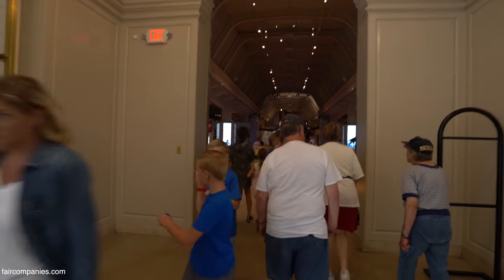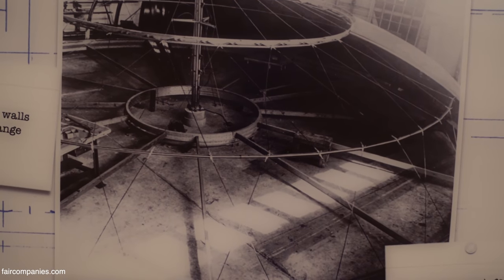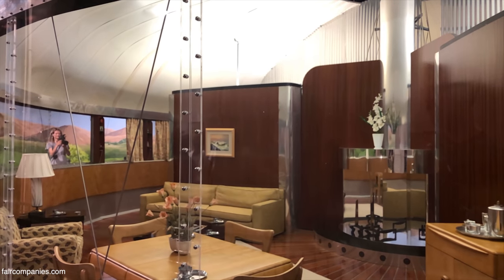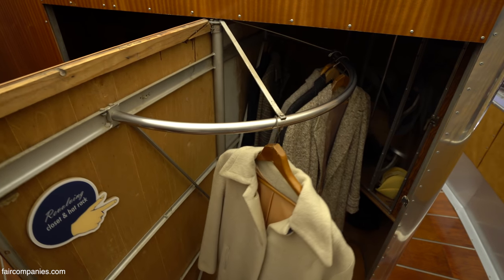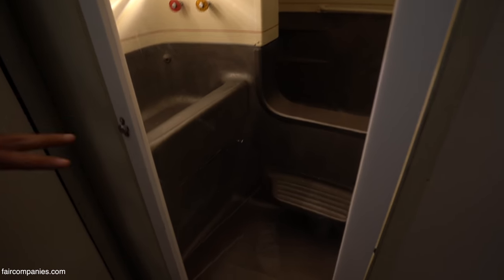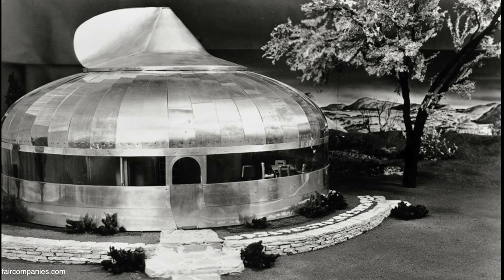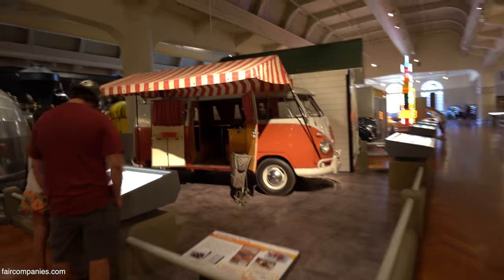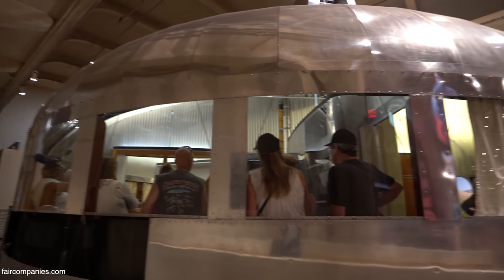Dymaxion: could homes be as affordable & precise as appliances?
Supported by tension cables around a central mast, the Dymaxion House was a light-weight, prefab home designed to be flat-packed and shipped worldwide in a metal tube. Drawn up by Buckminster Fuller in the 1920s, he finally built the prototype in 1945 working with Beech Aircraft to take advantage of materials like aluminum and labor primed for WWII production.

Fuller coined the "Dymaxion" term by combining “dy” (dynamic), “max” (maximum), and “ion”(tension) and created both a home and car around the concept. Built of light-weight materials- aluminum and plexiglass-, the home weighed only 3000 pounds, but could withstand winds of 120 miles per hour and was earthquake and stormproof. It required no maintenance and could be heated and cooled by natural ventilation (a rotating vent on the roof circulated air through the home every 6 minutes).

Fuller patented the “Dymaxion Bathroom” - a shower that required only one cup of hot water, and a toilet that consumed no water at all. O-Volving Shelves required no bending; rotating closets brought the clothes to you. The floorplan and room sizes could be adjusted for parties.

The dismountable home was priced at $6,500 which was not much more than the median home price of $5,000 (50% of which came only with an outhouse). It was never mass produced, but the ideas behind it remain cutting-edge even today.